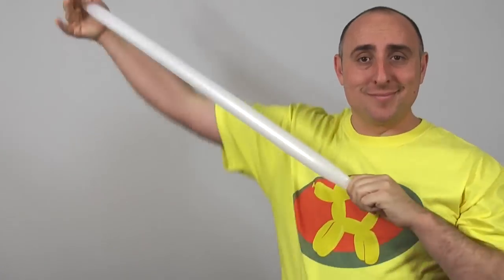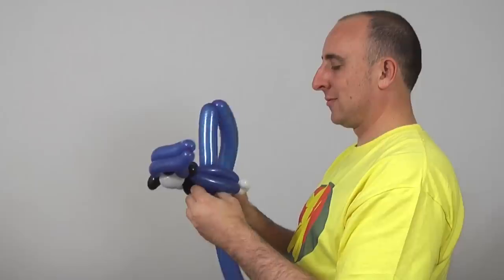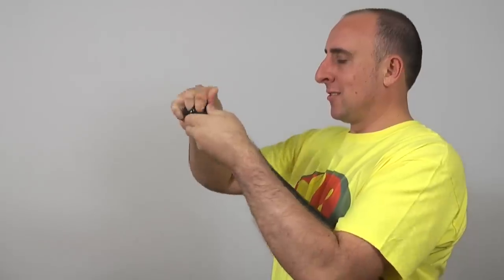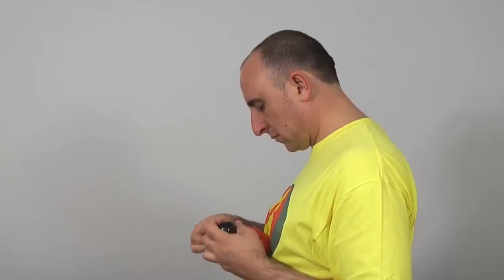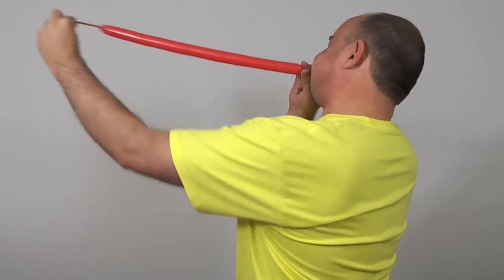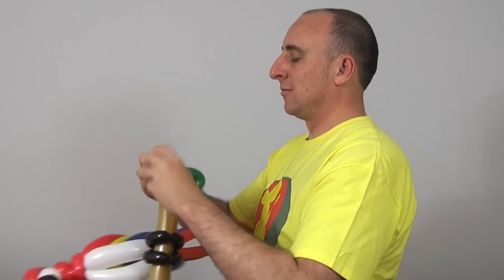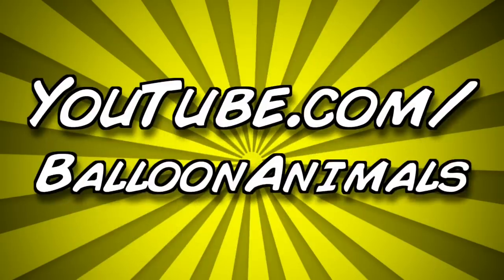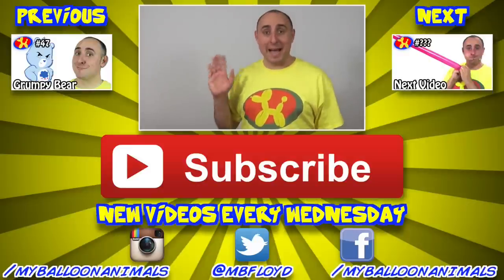Birds - Balloon ! Win ! Fail ! #48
This week's challenge is Birds
Balloon! Win! Fail!

The Balloon Show where I try to make cool things out of balloons.